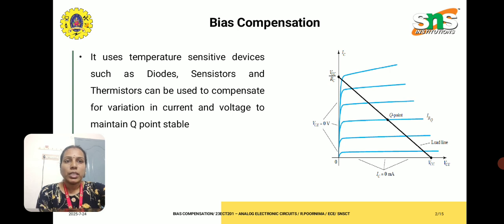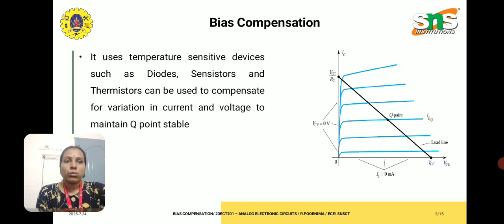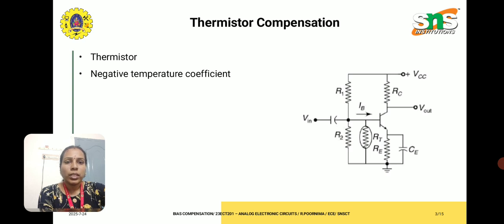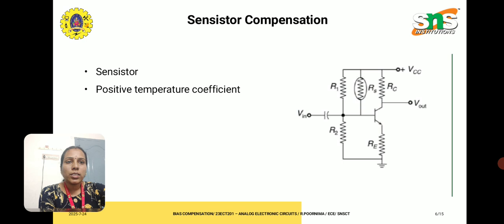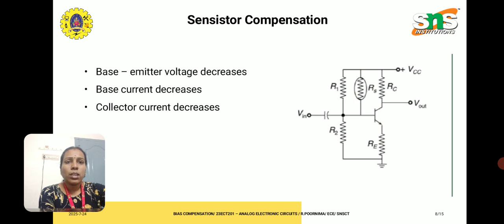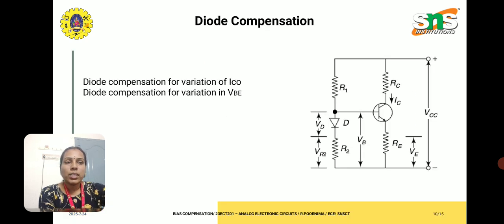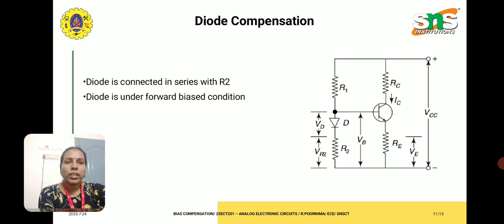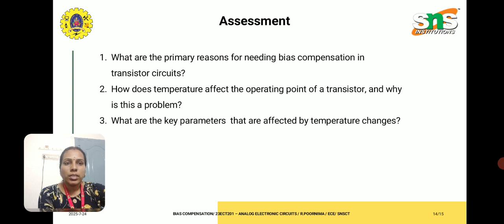Bias compensation | Electronic circuits | SNS Institutions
In this video, Bias compensation techniques using diode and thermistor were explained. Bias compensation techniques using diodes and thermistors are employed to stabilize the operating point of transistors, particularly in amplifiers, against temperature variations. The diode or thermistor should be carefully chosen to have characteristics that closely match the temperature-dependent behavior of the transistor.